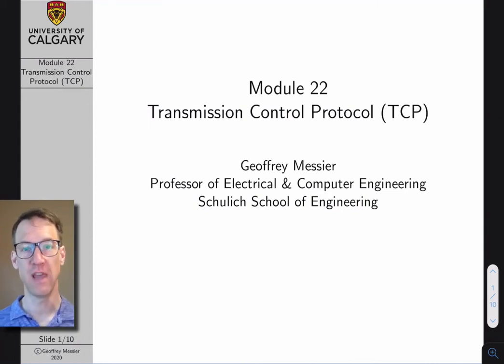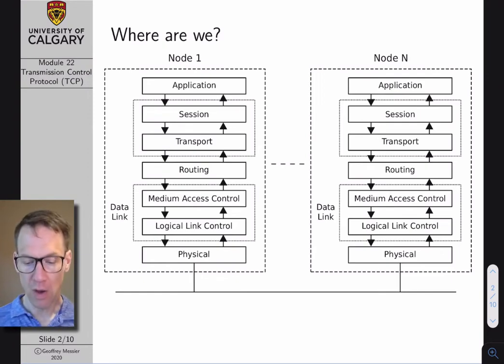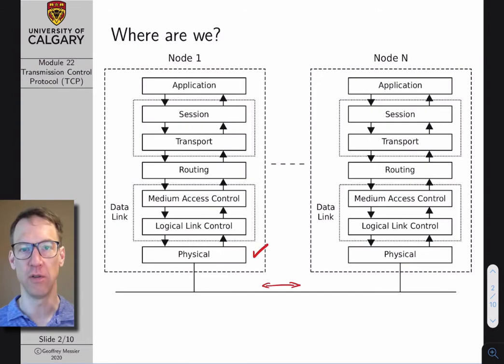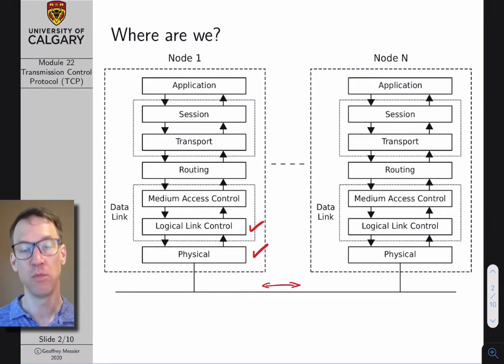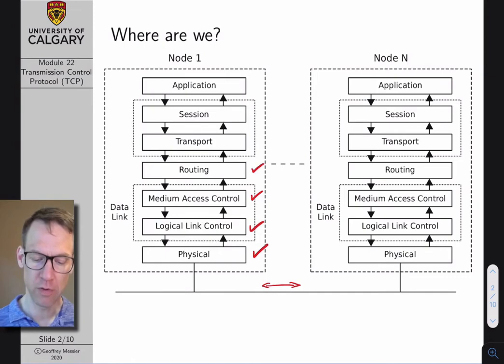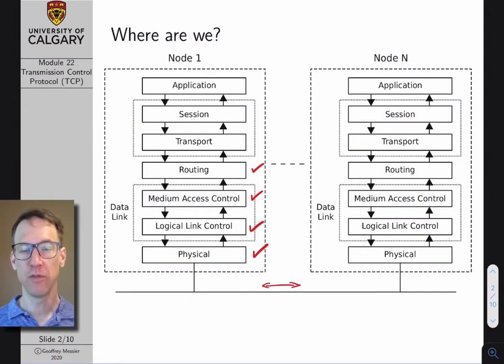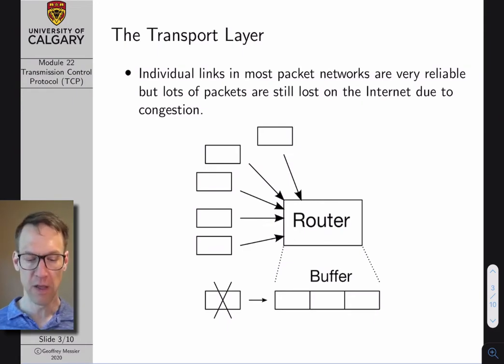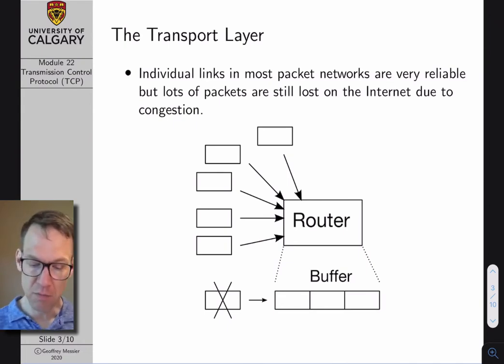Computer Networks Lecture 22: The Transmission Control Protocol (TCP)